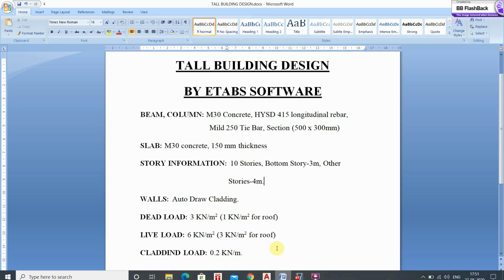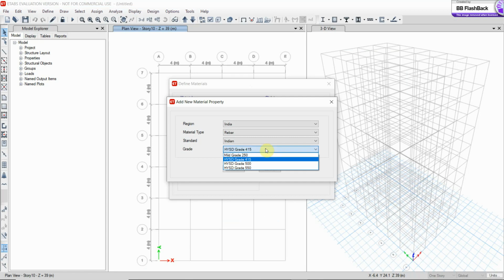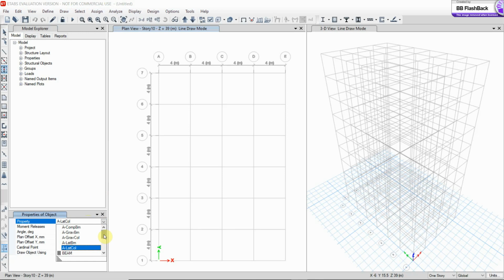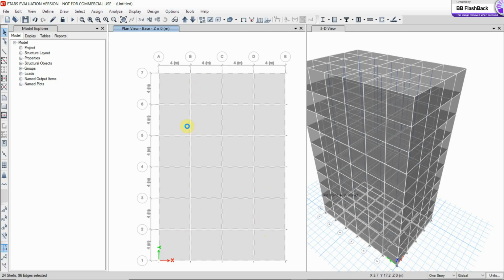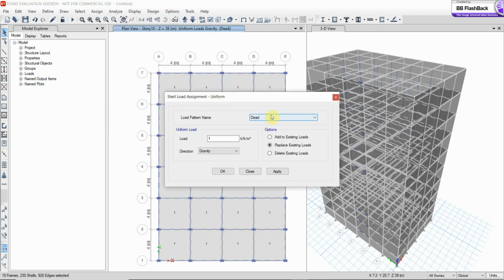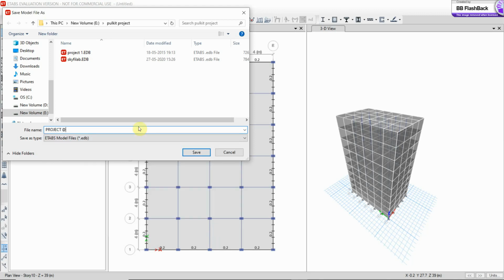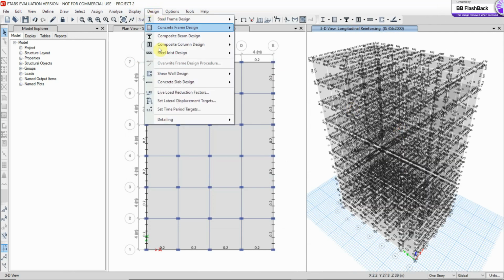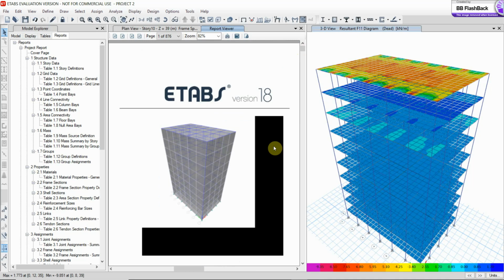Tall Building Design - Project assignment for Skyfi Labs online course - by (PULKIT SHARMA)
This video is made by (PULKIT SHARMA) of (SKIT, Jaipur) as part of the final assignment of Tall Building Design course from Skyfi Labs. The Tall Building Design online video tutorials from Skyfi Labs was used to complete this project.